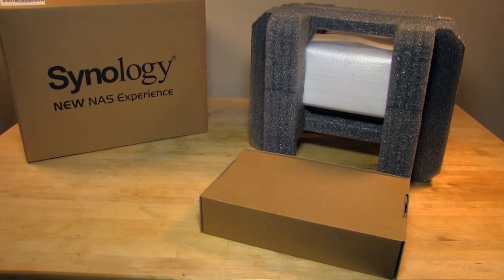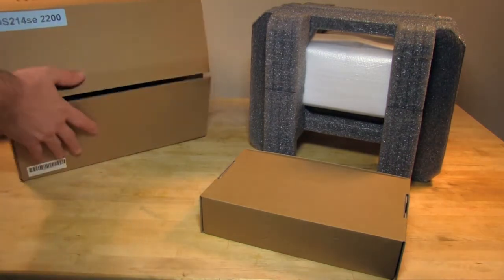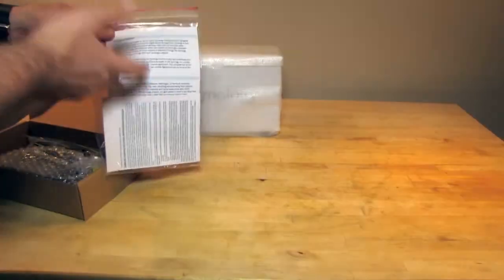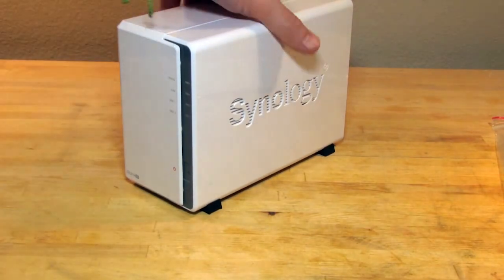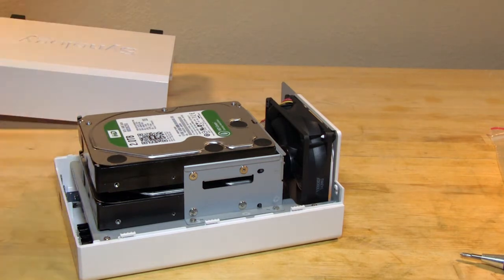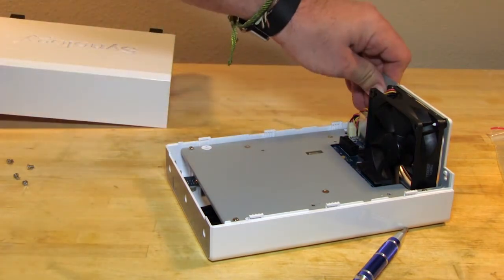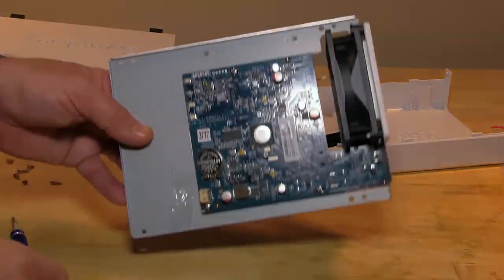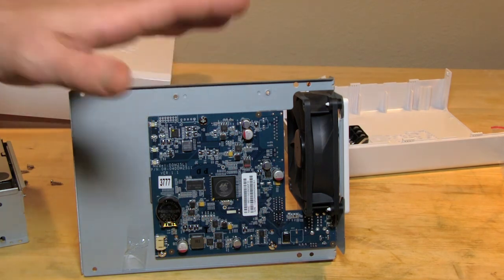Synology DS214SE 2200 Review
We check out the Synology DS214SE 2200 NAS. You can read our written review: